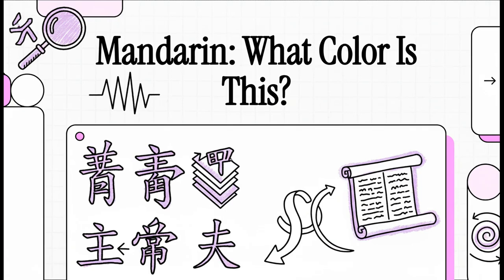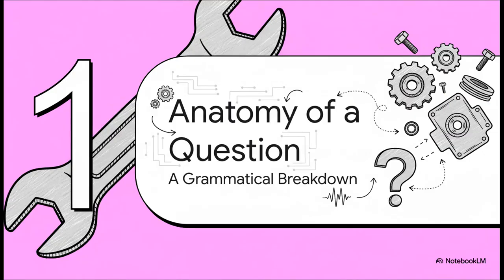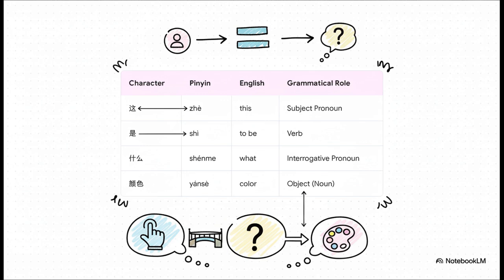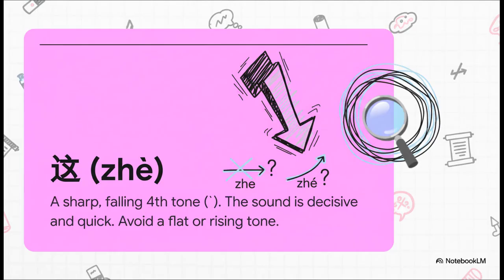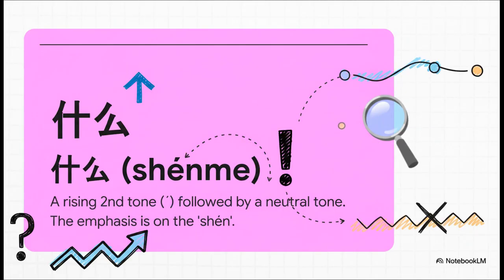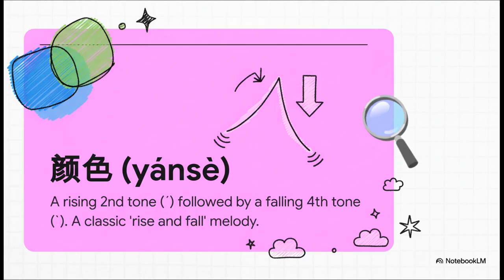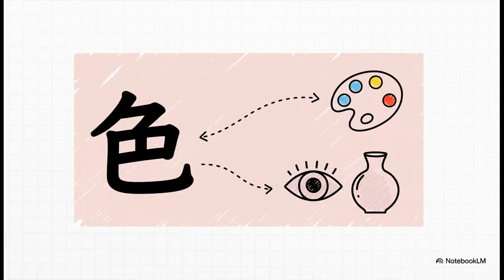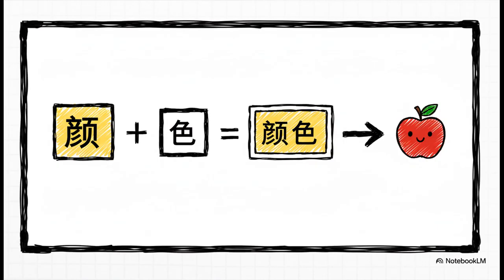Mandarin Languages Week 10 Part 3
This educational resource focuses on foundational vocabulary and sentence structures used for describing objects in the Mandarin language. It specifically highlights the proper phrasing required to identify colors by introducing the question, "What color is this?" By studying these excerpts, learners gain the ability to inquire about visual characteristics using the correct pinyin and syntax. The material serves as a practical guide for students looking to improve their conversational skills regarding everyday items. Ultimately, the text provides a clear framework for mastering descriptive communication in a new language.